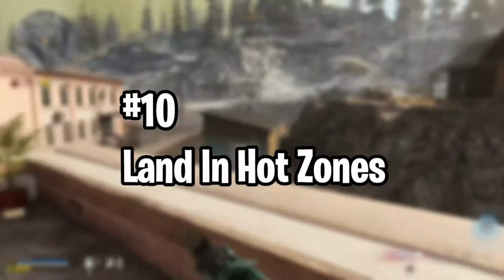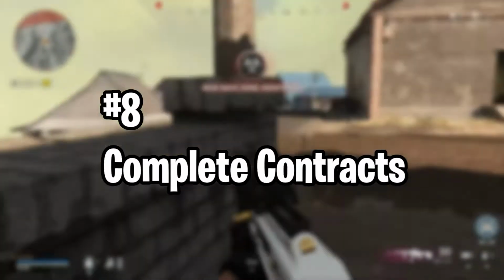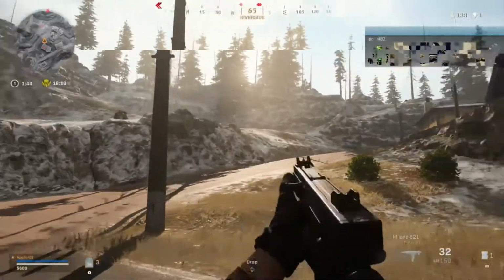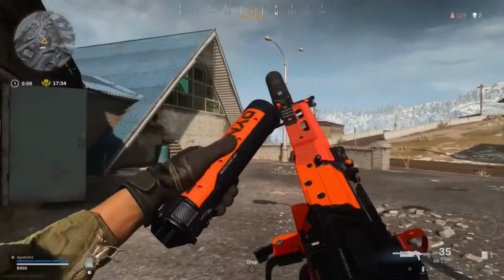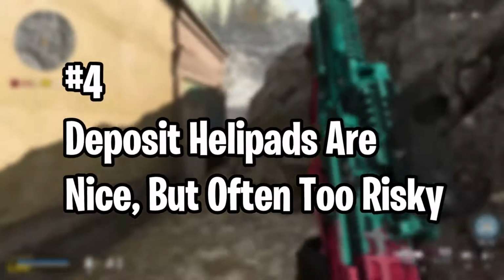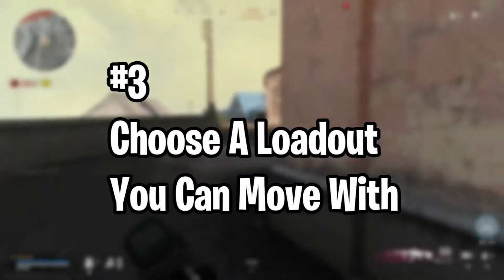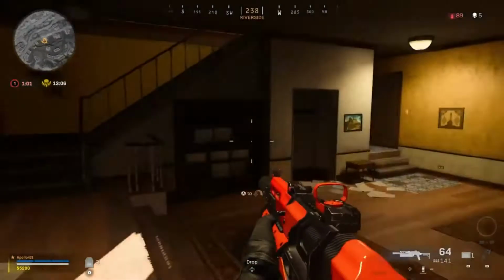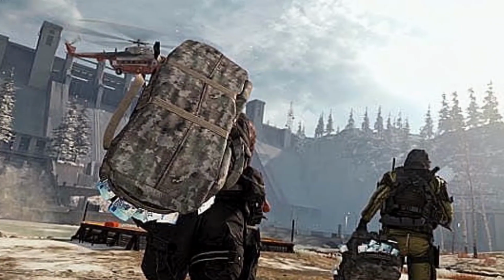Call Of Duty Warzone: 10 Pro Tips To Winning Plunder!!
ALSO, turn on our notifications on so you never miss an upload of ours!